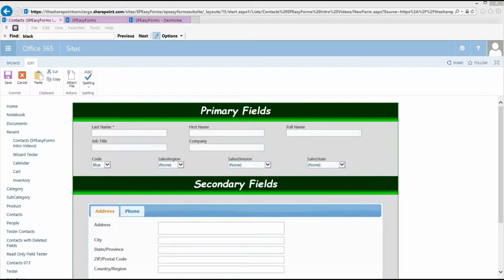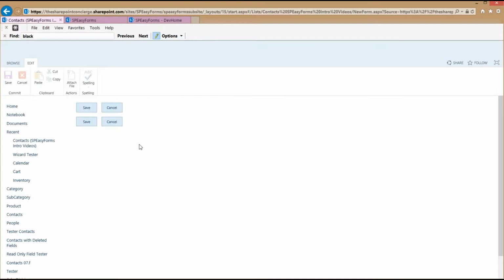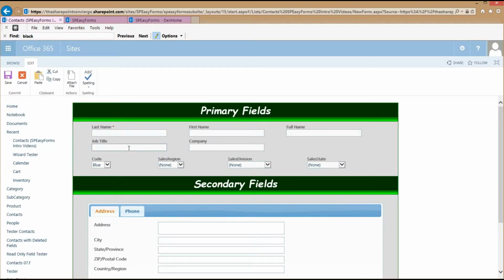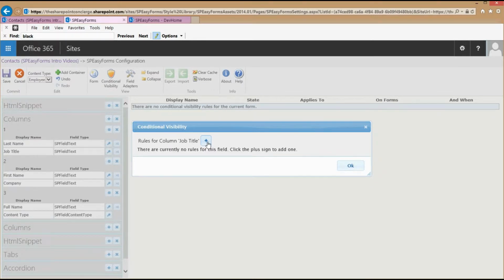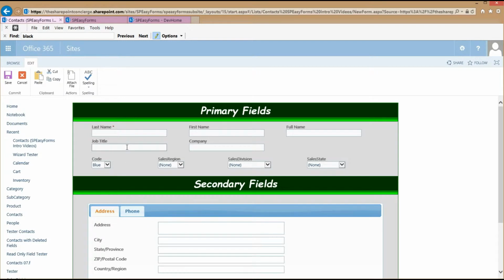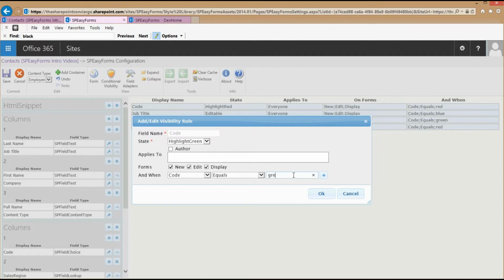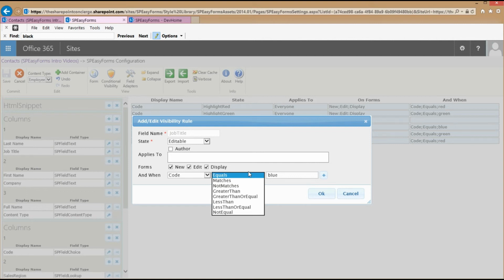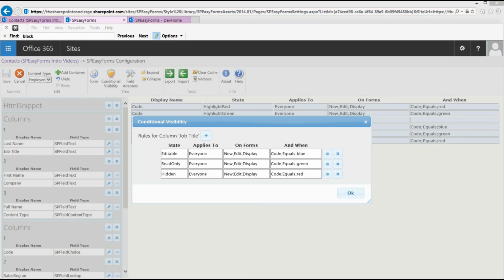Conditional Visibility in SPEasyForms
This video will show you how to use SPEasyForms to make fields read-only or hidden in SharePoint forms based on various conditions. Note: It is important to recognize that field visibility is not a security mechanism. No front-end only solution can be appropriately applied to hard security requirements. It can be useful in applying business rules.